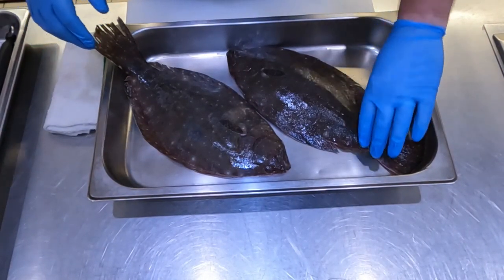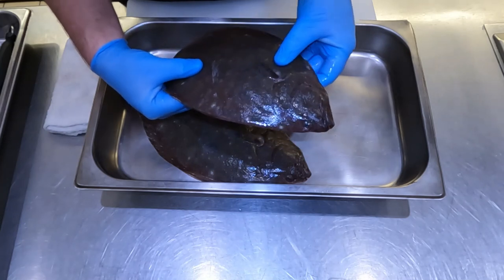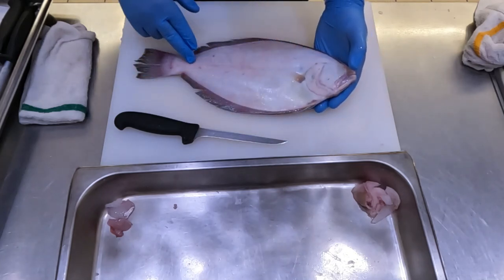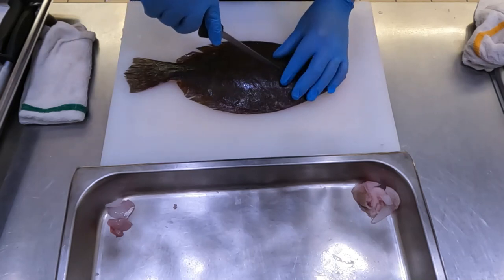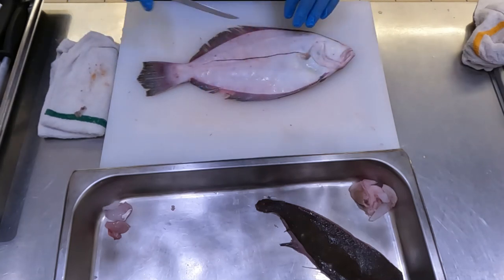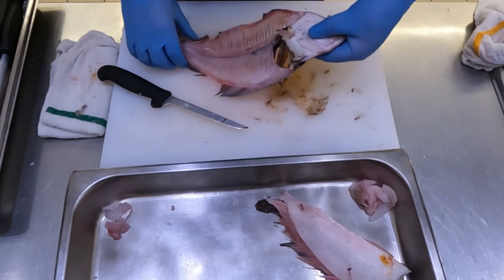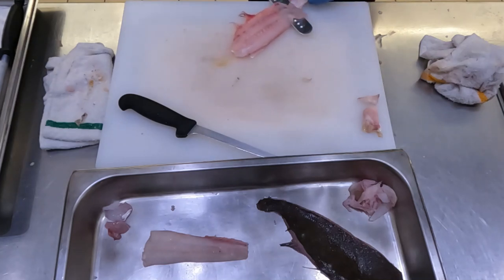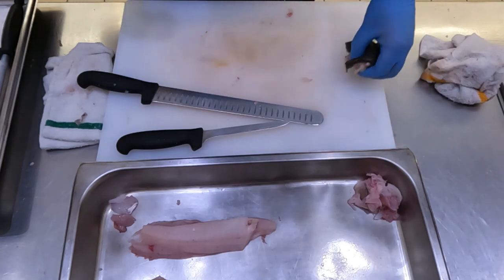Bidwell Training Center Flatfish Fabrication